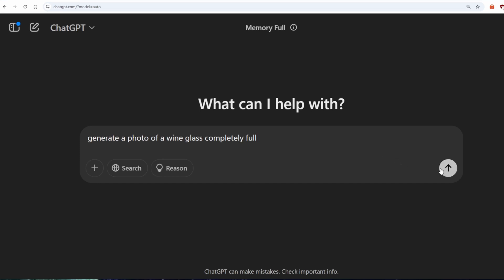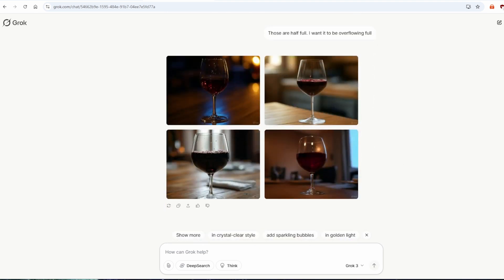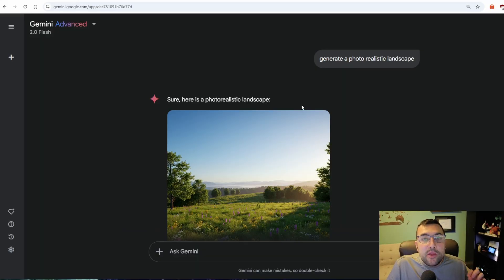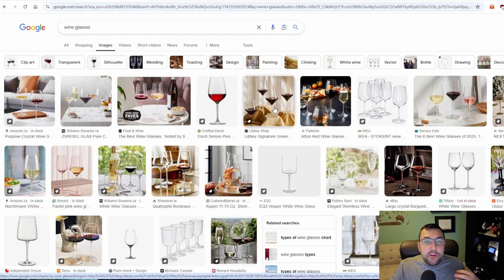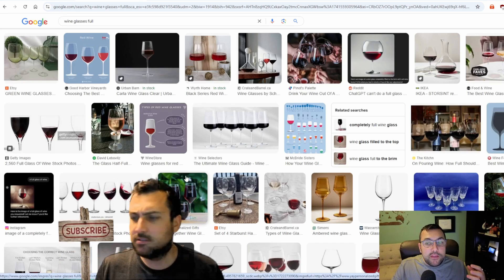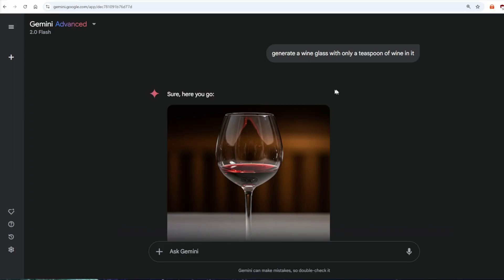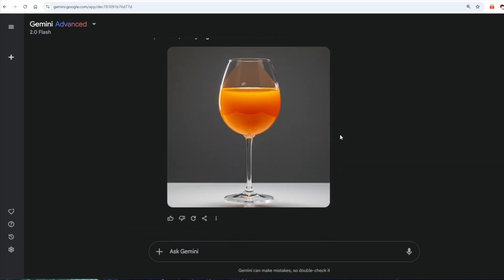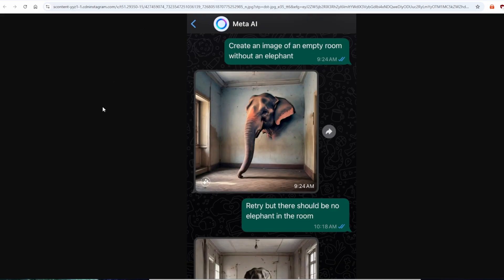Why Can't ChatGPT Draw a Full Glass of Wine?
👉 Why does AI fail at simple tasks like filling a wine glass?

Can AI truly understand the world? In this video, we tackle the "Wine Glass Mystery" and reveal why even the most advanced AI systems struggle with simple tasks like generating a wine glass filled to the brim or an empty room without elephants. These challenges expose the gap between AI's mind-blowing innovations in pattern recognition and its lack of true conceptual understanding.

Discover how AI learns, why it falters on tasks outside its training data, and what this means for the future of technology. From the AI Revolution to game-changing tools, this video dives into why seemingly simple requests can trip up even the smartest systems. If you're curious about the limitations of AI and how it's evolving, you're in the right place!

CHAPTERS:
00:00 - A Full Wine Glass
01:30 - How AI Learns
2:48 - New Liquids
03:22 - Elephant in the room
4:40 - My Thoughts